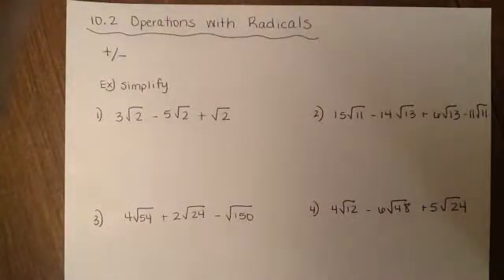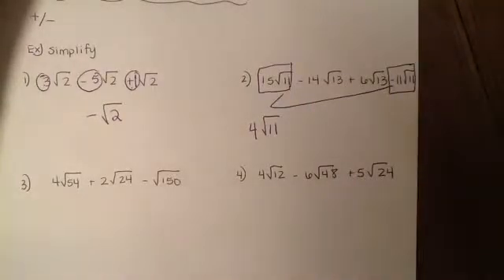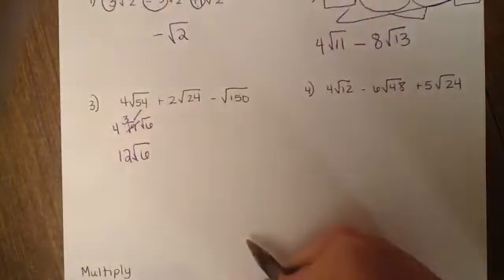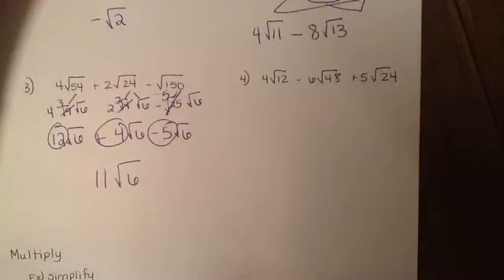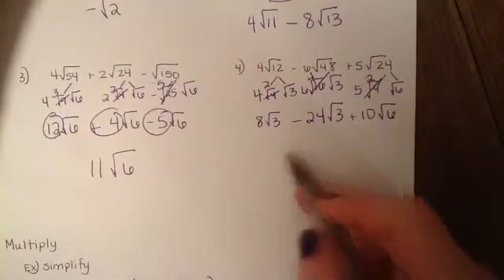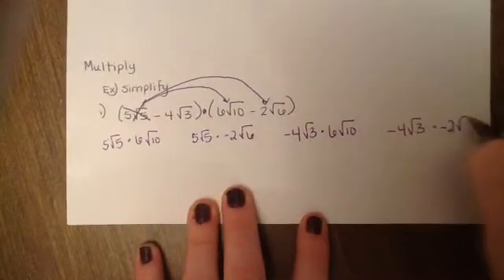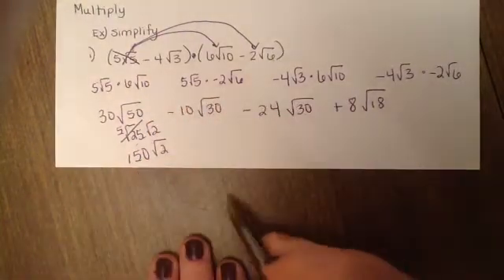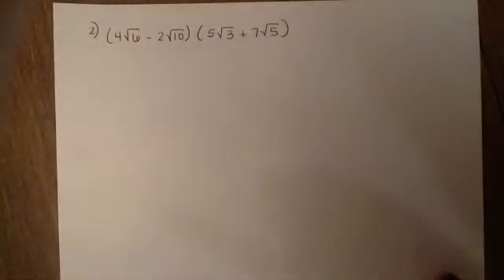10.2 operations with radicals